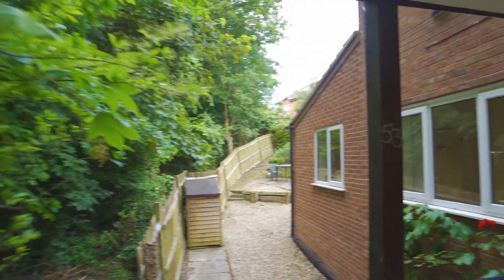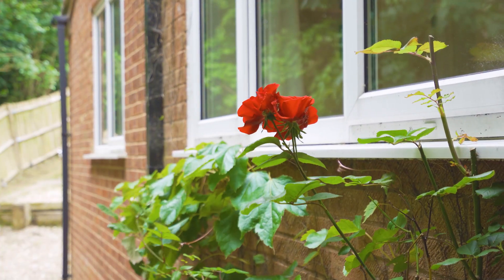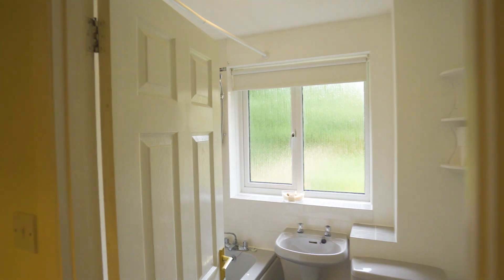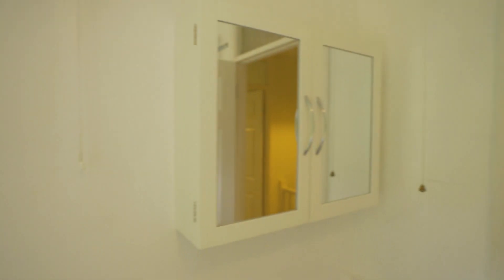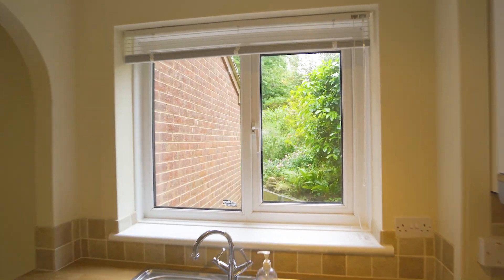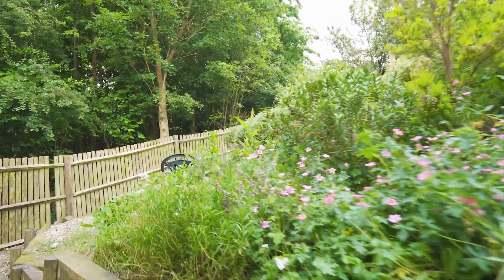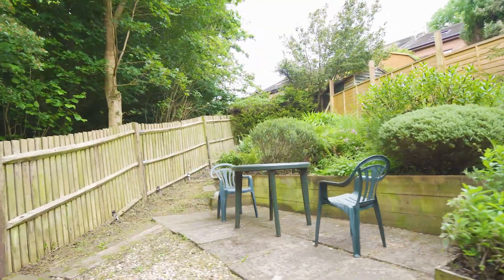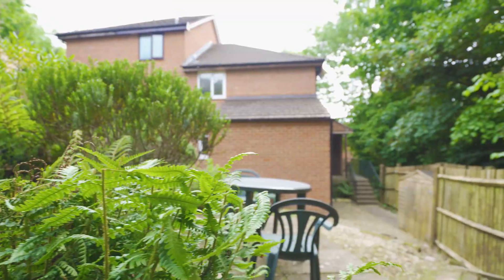Linnet Close Exeter rental house video tour